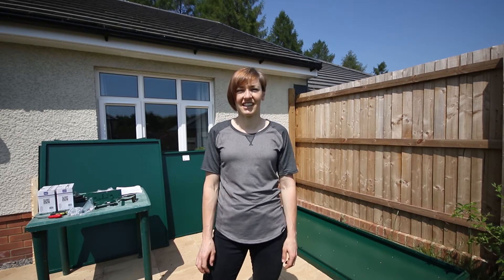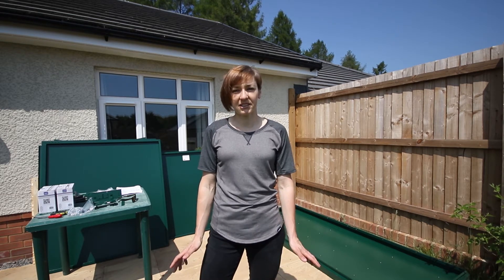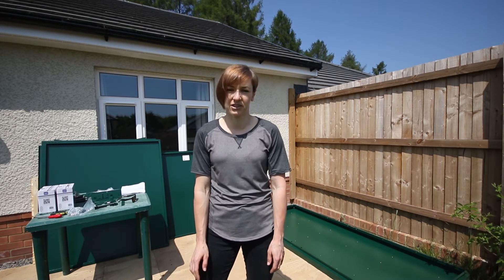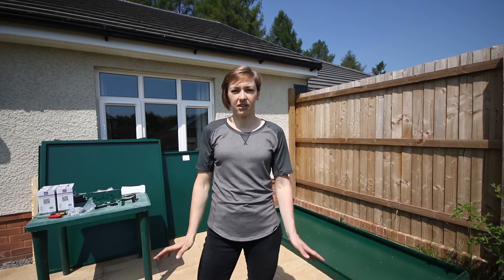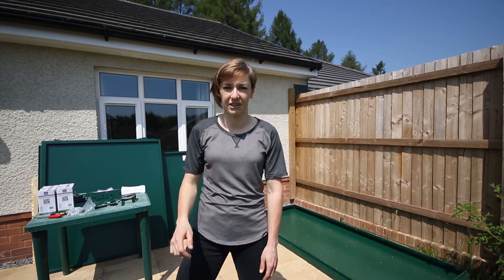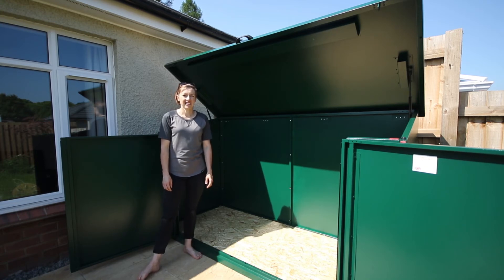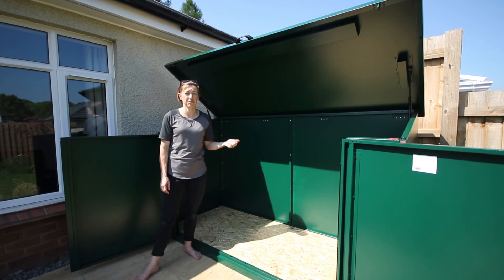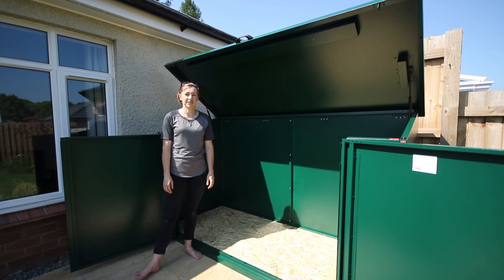Asgard Access Bike Storage Shed Build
We build up an Asgard Access E Plus Bike Storage shed ready for testing. This version fits 3 e-bikes or 4 regular bikes and is fully waterproof and secure.